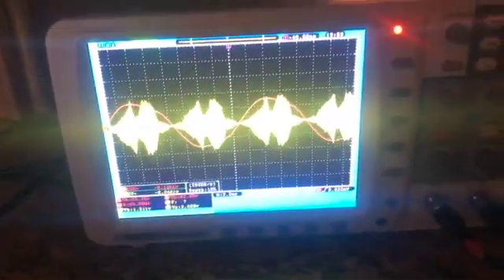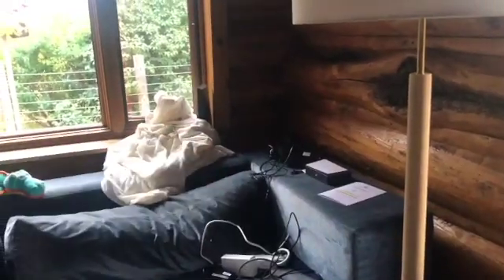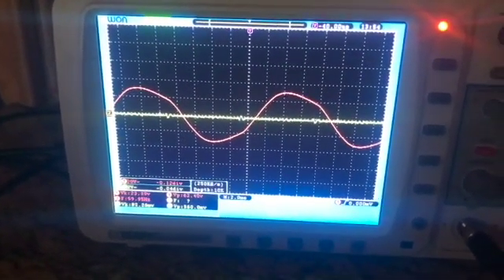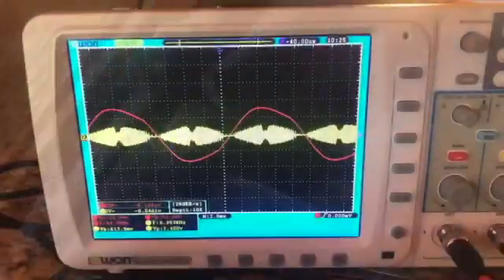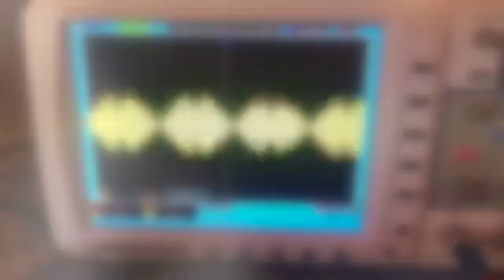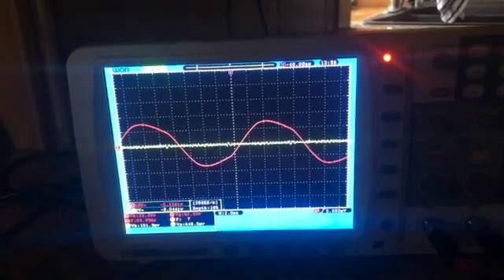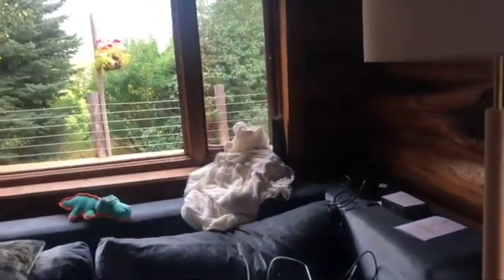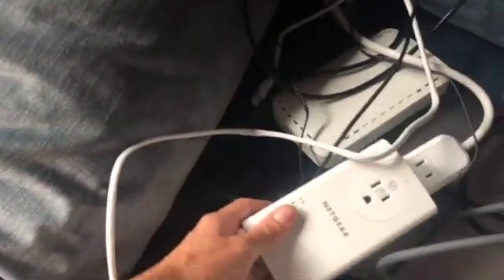How Safe Is Starlink Internet?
Satellite is the only option for some people to get internet, but it can come with its own EMF issues.

Using an inexpensive am radio can help you identify how much DE is your home.

Want to check the dirty electricity in your home with a meter?  I recommend the EMI meter from Greenwave